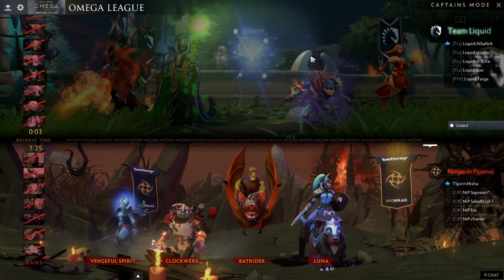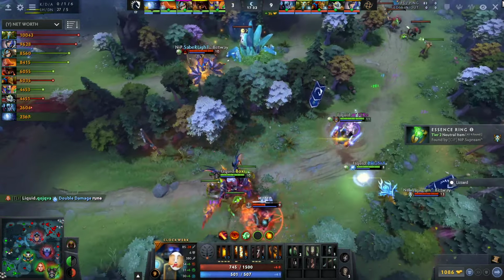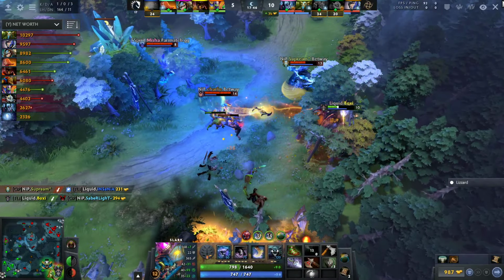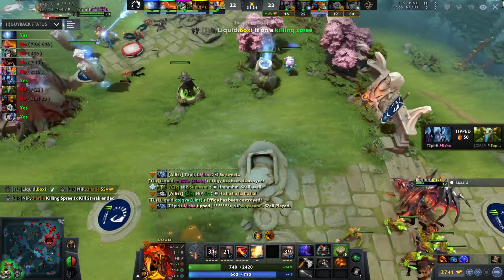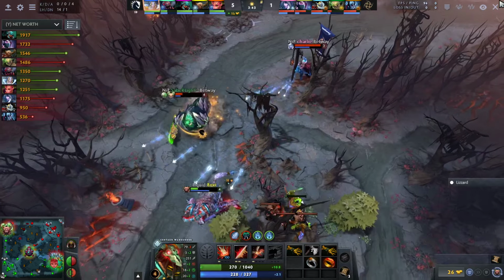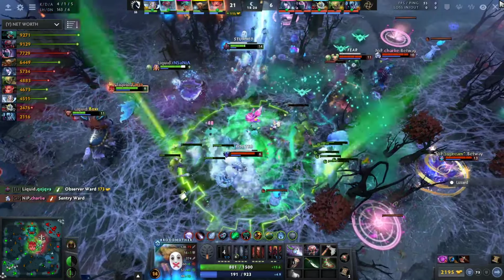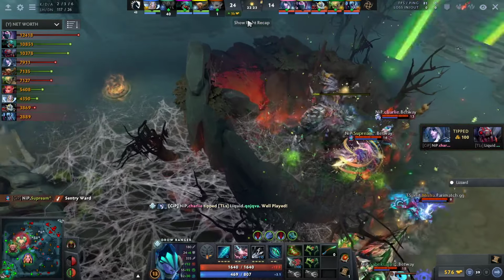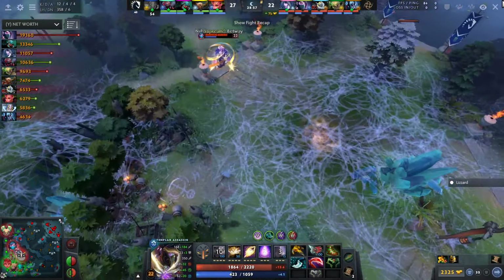Liquid vs NiP OMEGA League Highlights Dota 2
Liquid vs NiP Highlights
NiP vs Liquid Highlights Game 2
Team Liquid vs Ninjas in Pyjamas Highlights Game 2 OMEGA League Dota 2